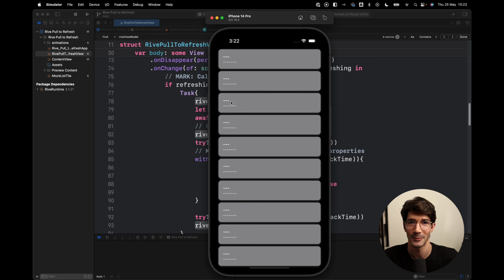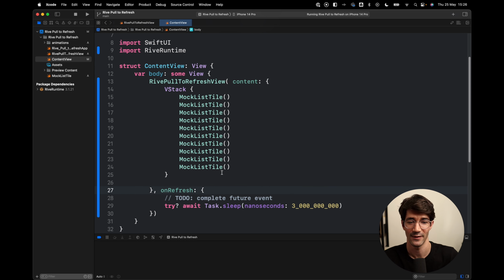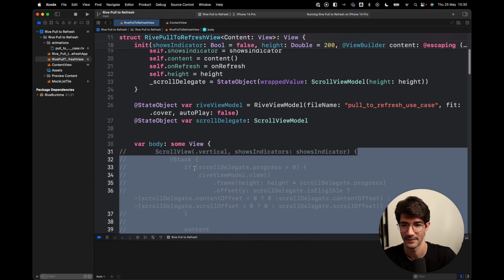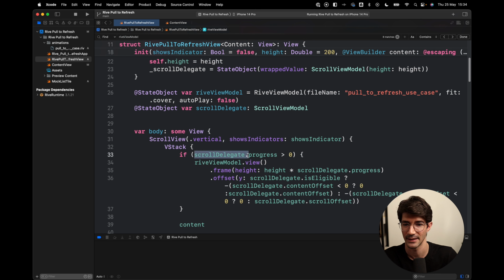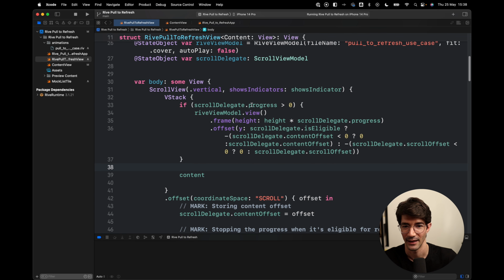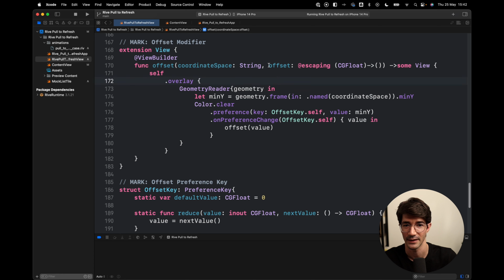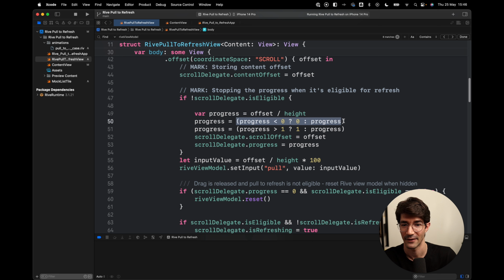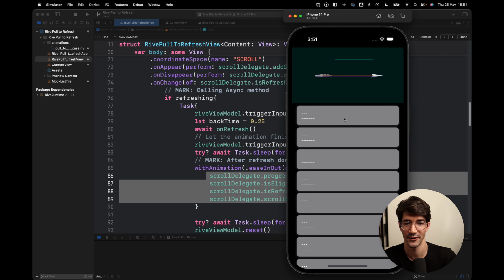Interactive pull-to-refresh animation tutorial: Create magic with Rive and SwiftUI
Create a unique animated pull-to-refresh experience using Rive and SwiftUI (iOS).